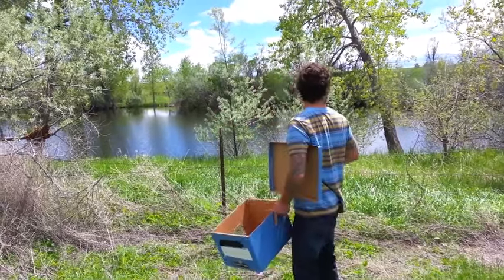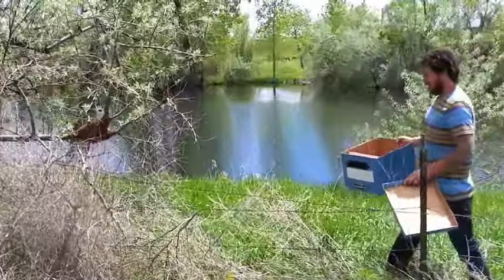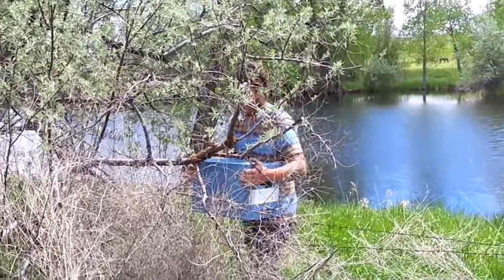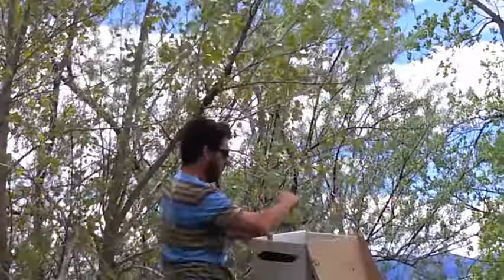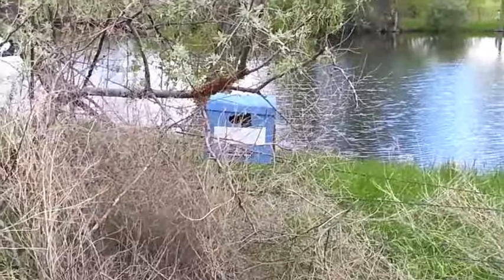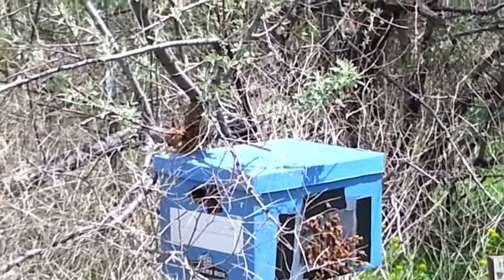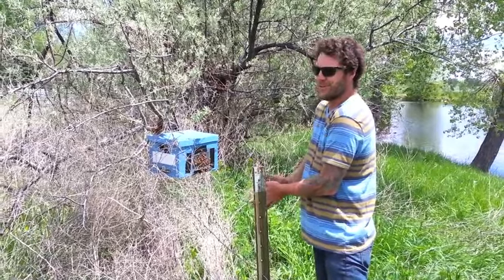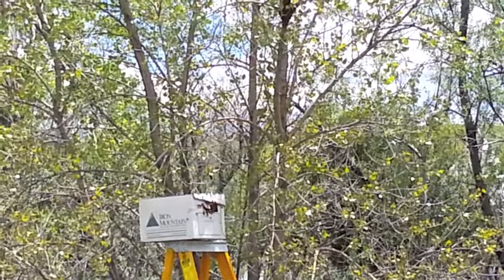How to Move a Bee Swarm - Beekeeper, Bee Hive, Sting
Beekeeper moves 2 bee swarms to rehome them.

Bees, hive, keeper, sting, stung, swarm, beekeeper, queen bee